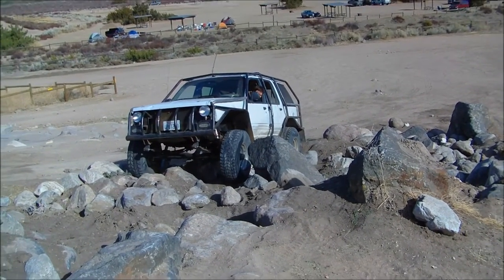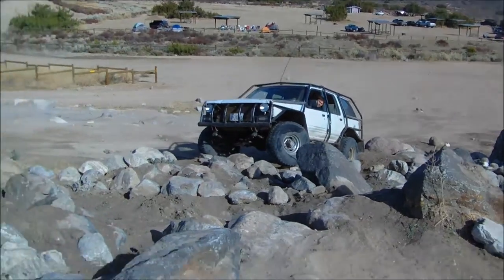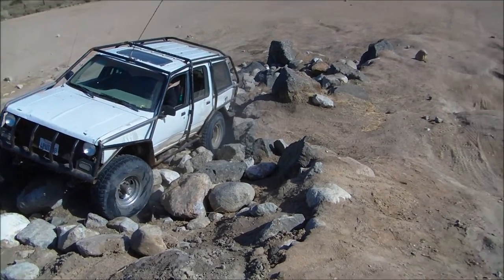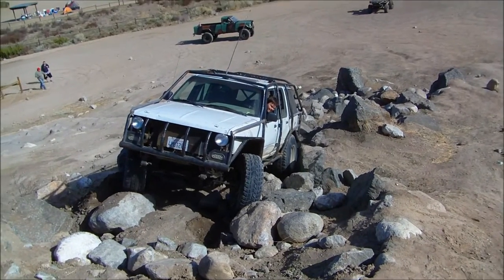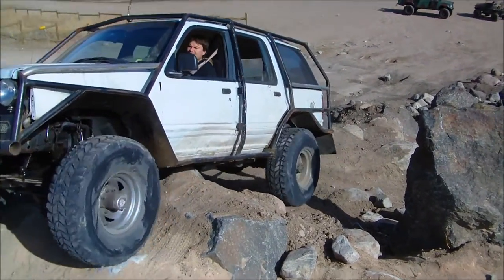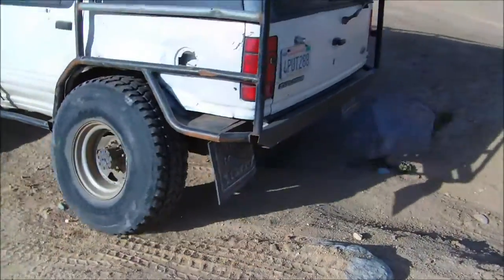Pipe course and Rock Garden at Gorman OHV park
Explorer on the Rockgarden and Pipe course.